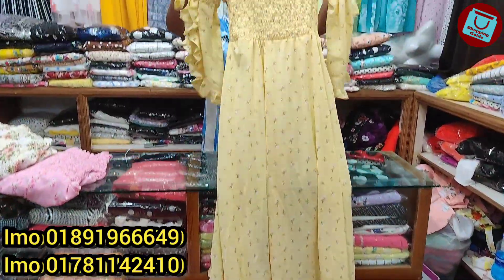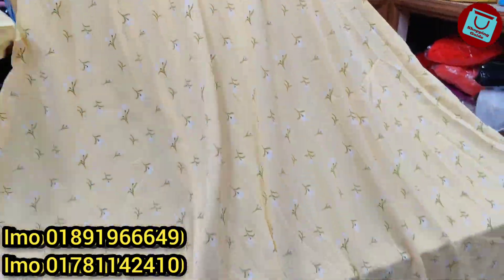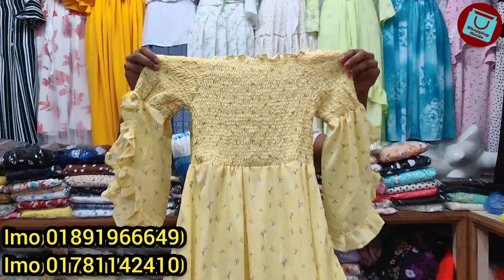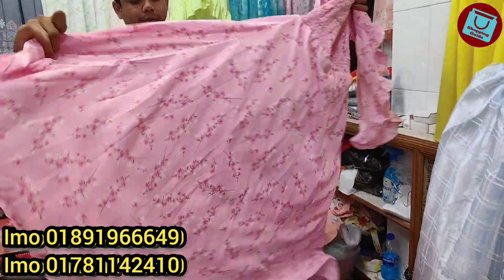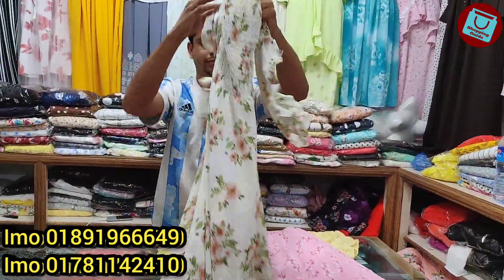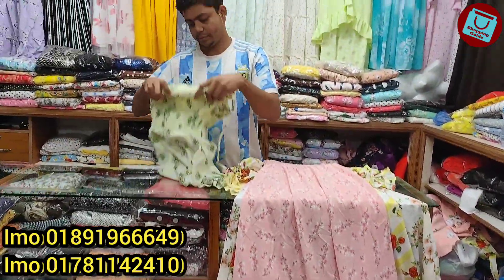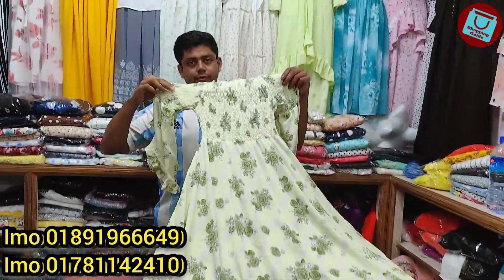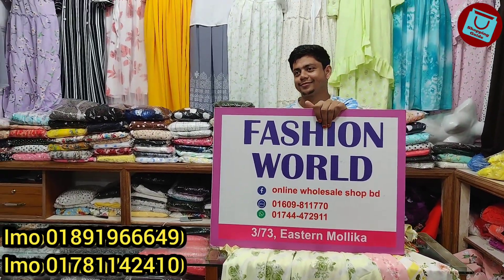রাফেল Sleeve এর স্মোকি ওয়ানপিস ওয়েস্টার্ন গাউন কালেকশন | Western smokey OnePiece gown collection